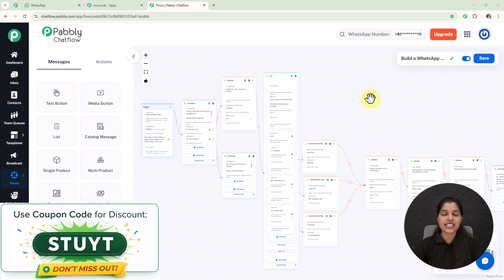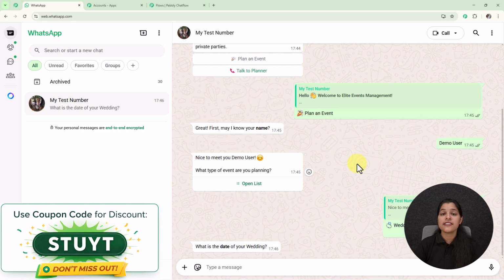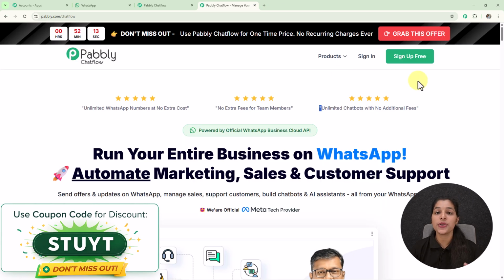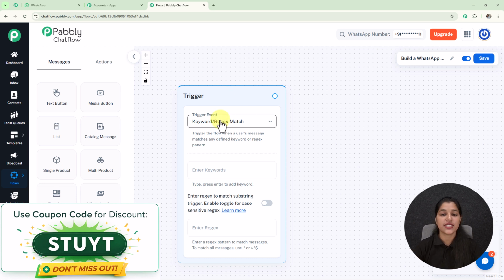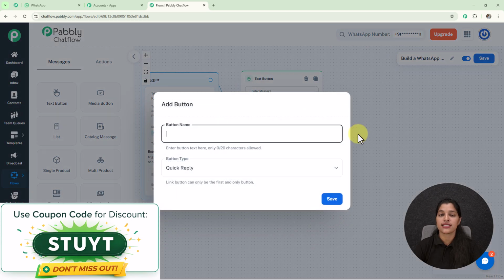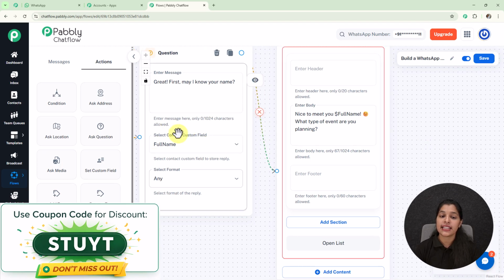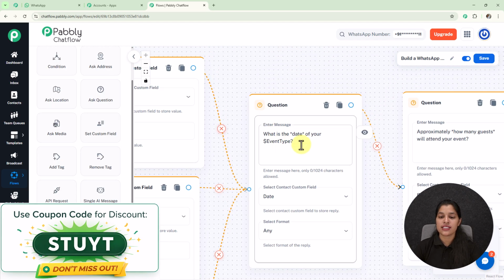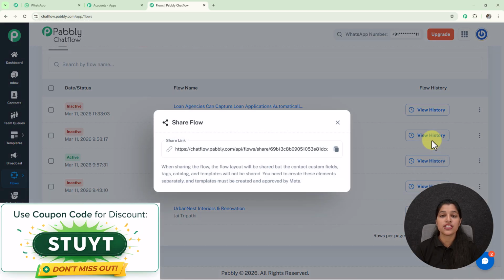Build a WhatsApp Chatbot That Qualifies Leads for Your Business (No Coding)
Looking to supercharge your lead generation process without the need for coding? With Pabbly Chatflow, you can easily create a WhatsApp chatbot that qualifies leads effortlessly!

🚀 In this step-by-step tutorial, you'll learn how to:

✅ Build a WhatsApp chatbot that captures and qualifies leads instantly
✅ Automate follow-up messages to keep potential customers engaged
✅ Create custom response flows to address specific queries
✅ Use our user-friendly drag-and-drop builder to design your chatbot
✅ Integrate CRM tools to manage and track leads seamlessly

Elevate your business communication and convert more visitors into customers with this powerful automation tool! 🌟

🎯 Use Case: A small business receives many WhatsApp inquiries daily. Instead of replying manually, a chatbot automatically asks questions, collects lead information, and qualifies prospects.